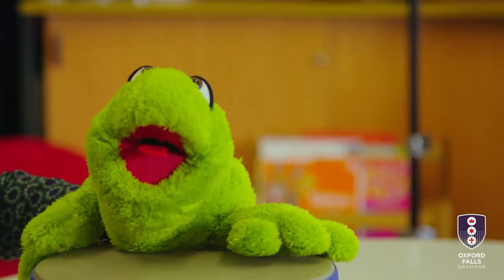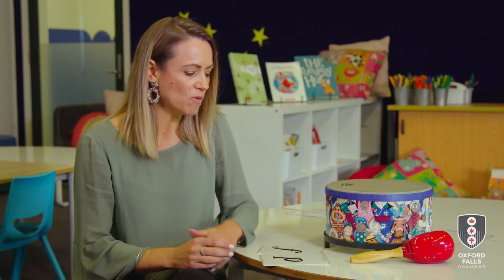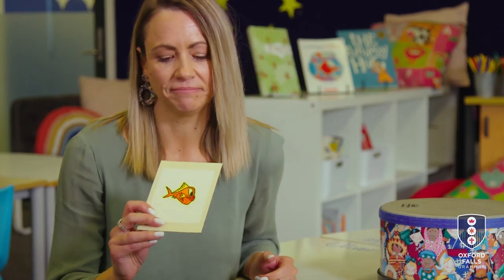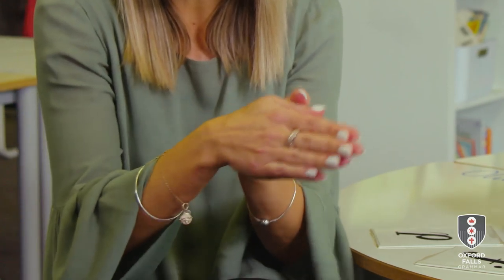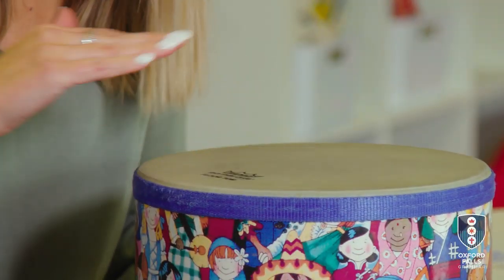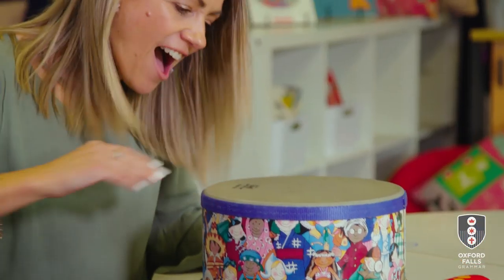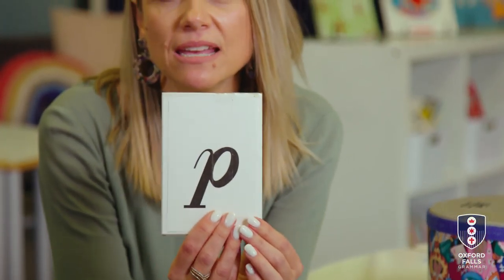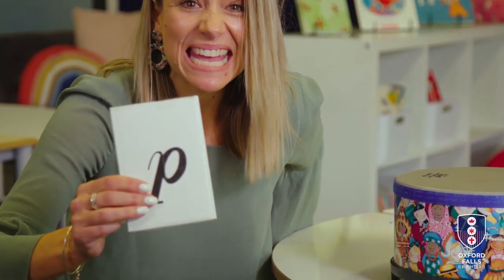OFG Creative Kids video - Music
Listening to and creating music inspires critical thinking and develops your child’s imagination and co-ordination. Music is an activity that uses both the logical and creative side of the brain, most importantly music is fun!